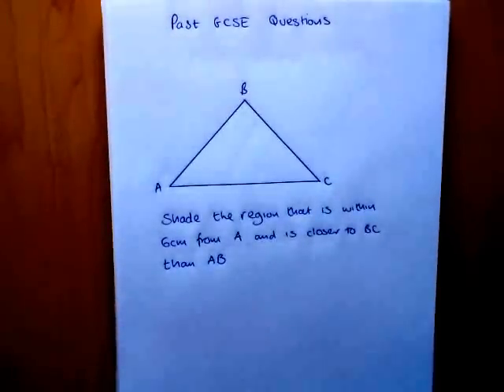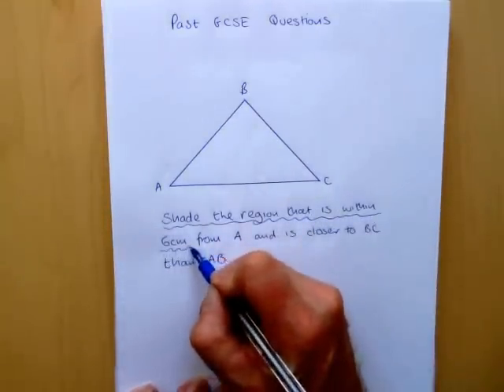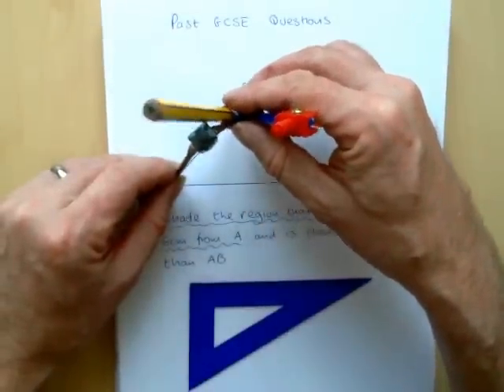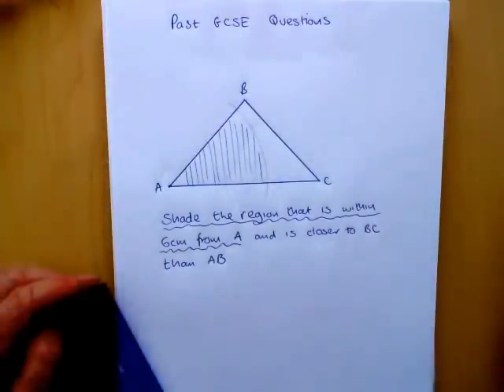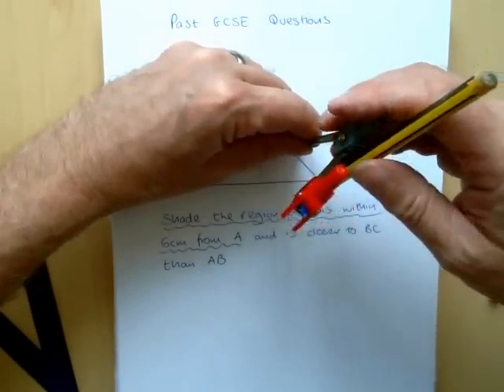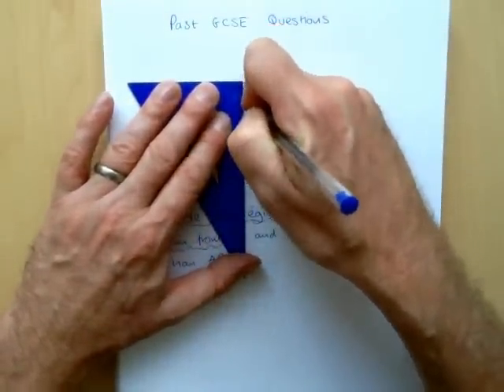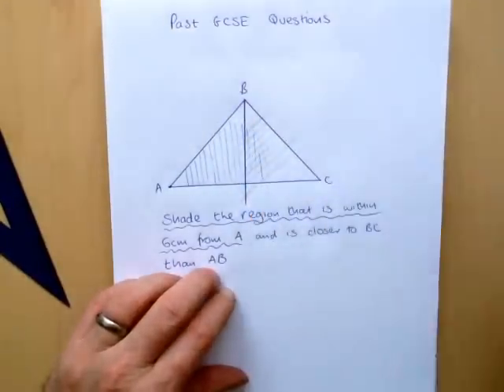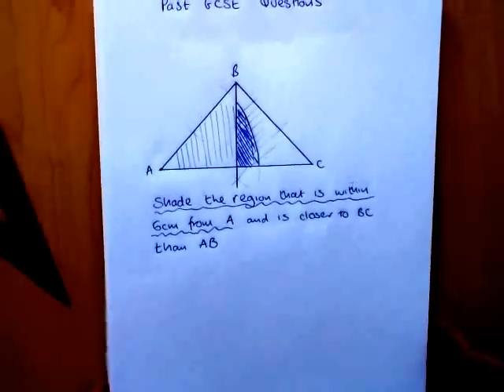Loci Exam Question